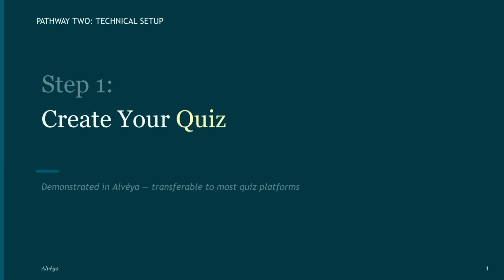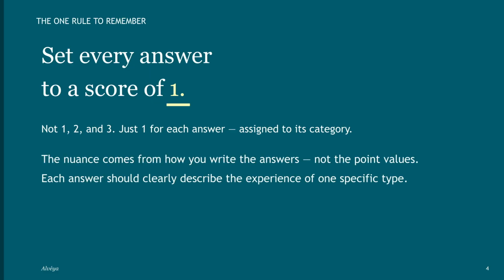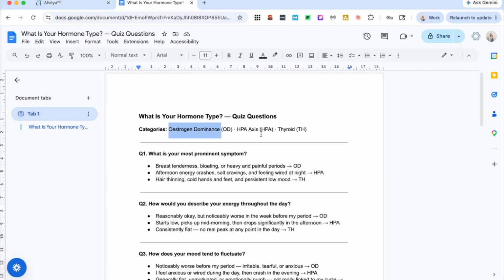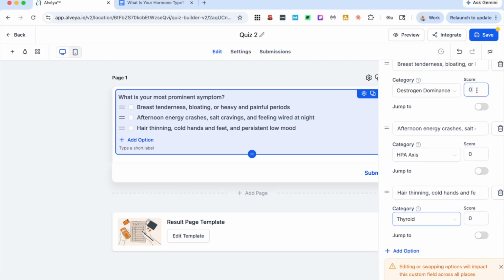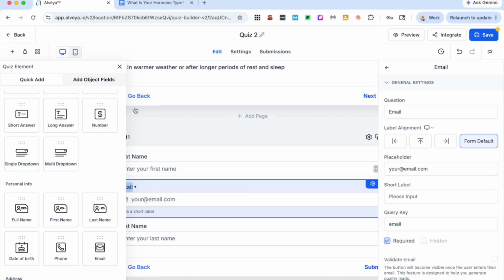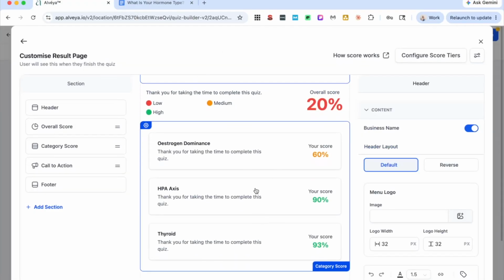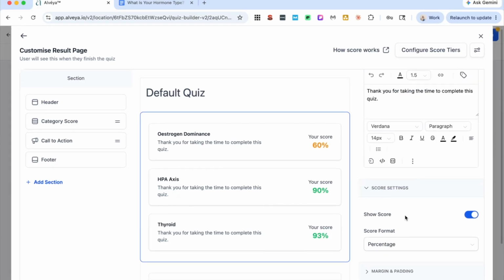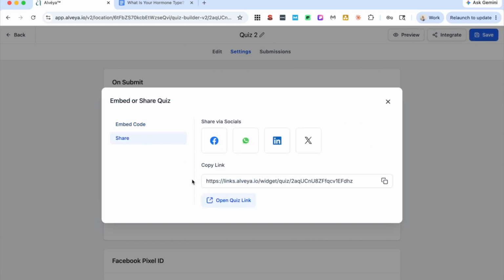Create your quiz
How to create a quiz in Alveya